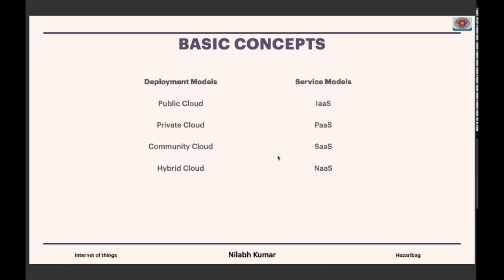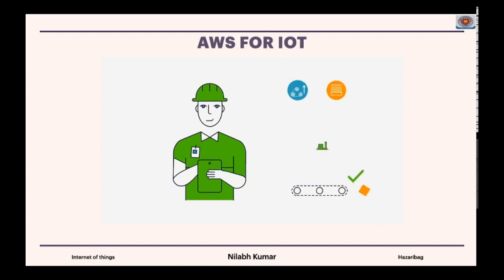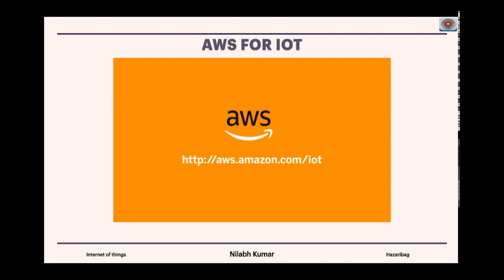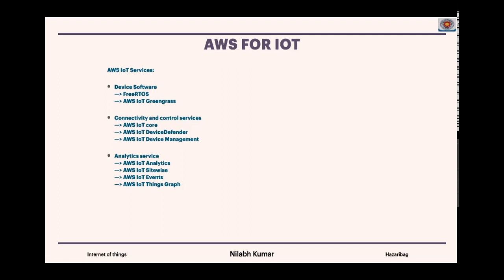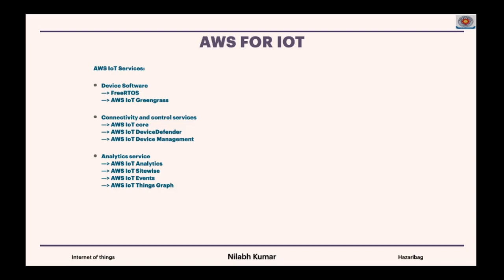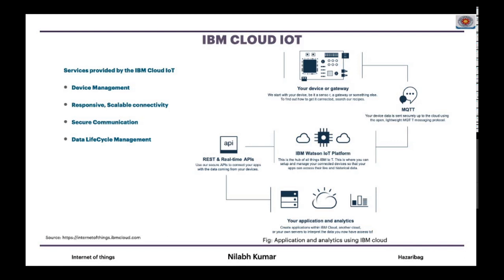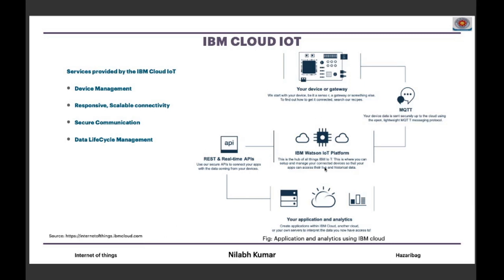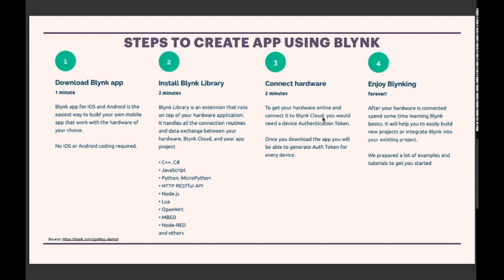Cloud services for IoT implementation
Cloud services available for IoT implementation.
This video is particularly for UCET, VBU, Hazaribag students.